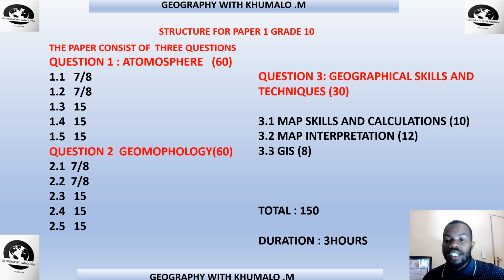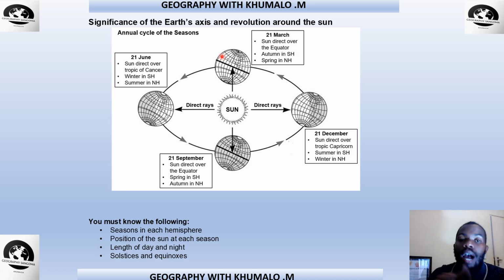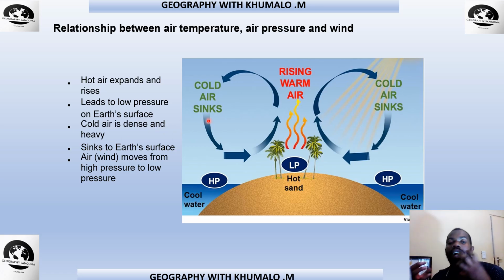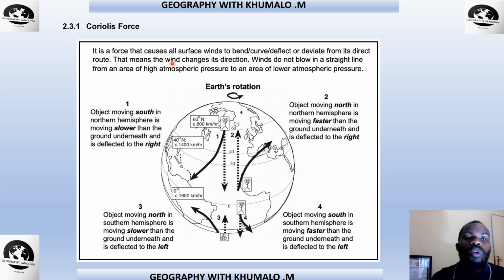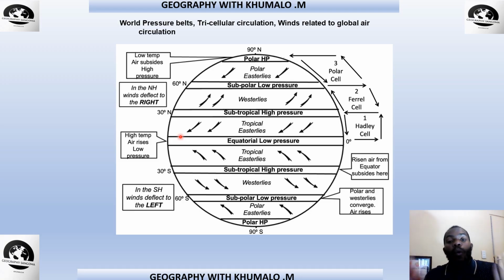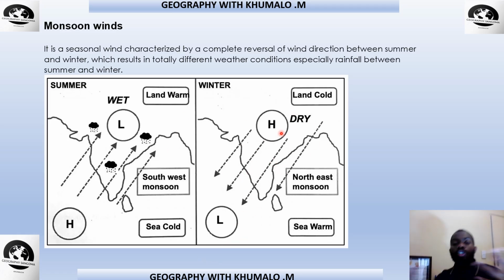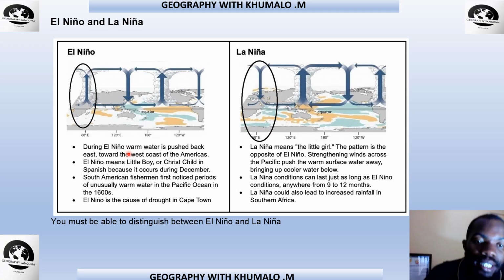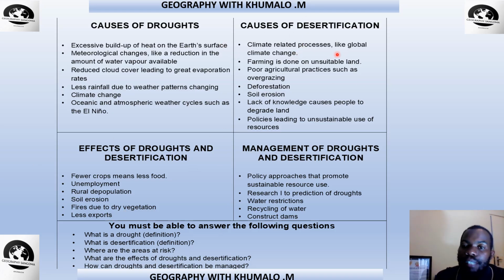GEOGRAPHY GRADE 11 QUESTION 1 PAPER 1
caps aligned @sabcdigitalnews @SABCEducationShows@geographywithdave3890